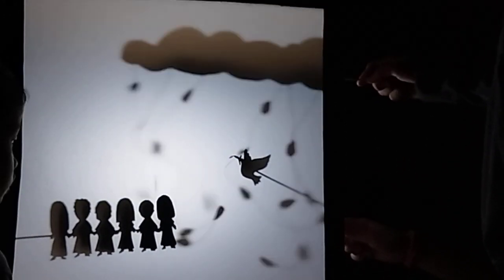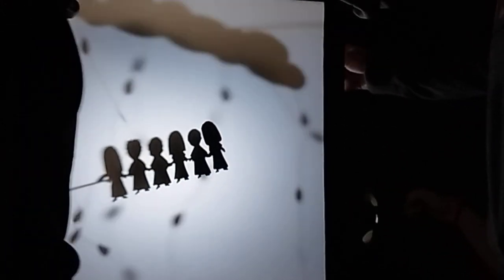Performance Tasks (misc)(2)